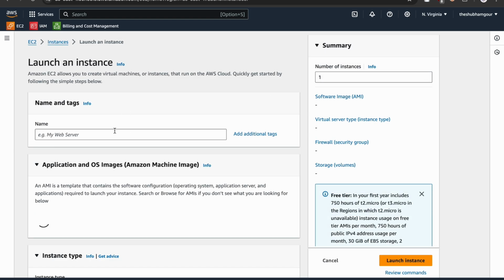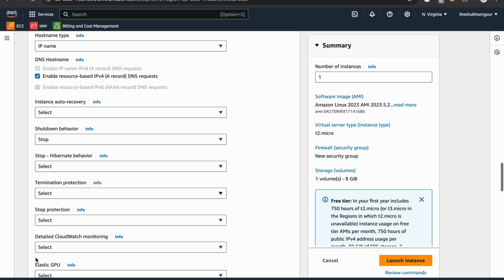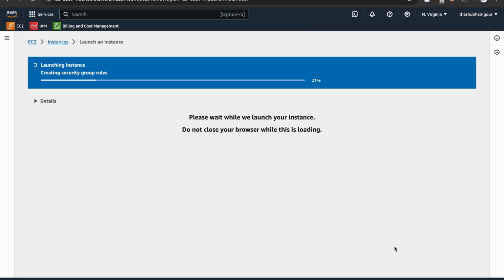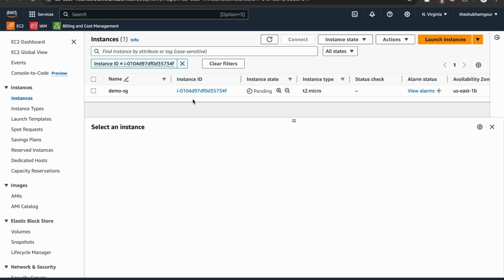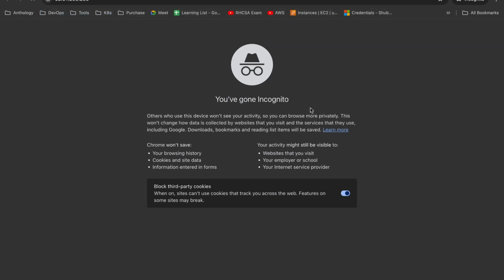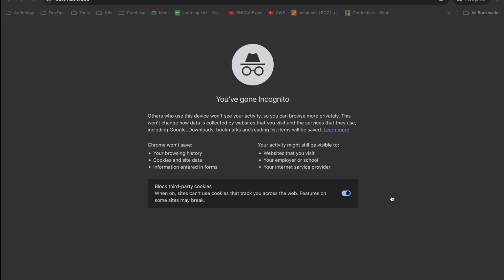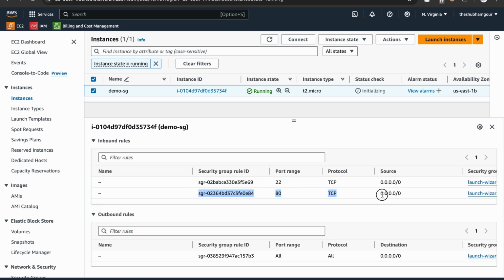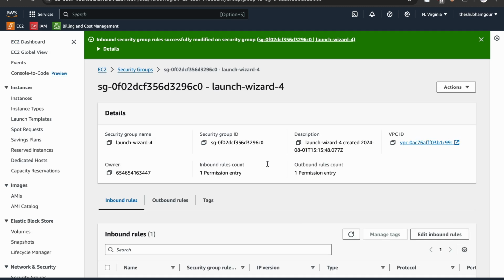Lec : 10 - EC2 Security Groups : Practical Demonstration and Use Cases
In this video, I document my learning journey into the security aspects of Amazon EC2 (Elastic Compute Cloud) through security groups. This is the tenth video in my series on cloud computing. By the end of this tutorial, you'll have a solid understanding of EC2 security groups and how to configure them effectively through a practical demonstration.

Topics covered:

 - What are security groups?
 - Use cases for security groups
 - Inbound and outbound rules
 - Practical demonstration of configuring security groups